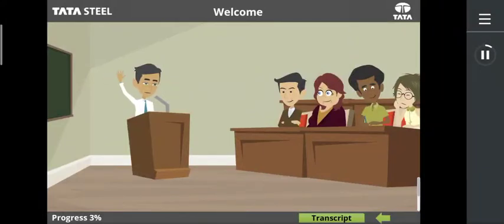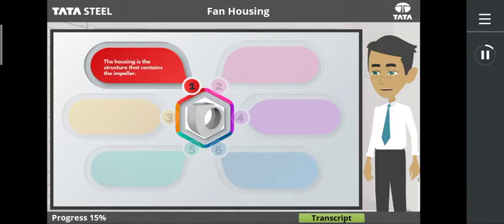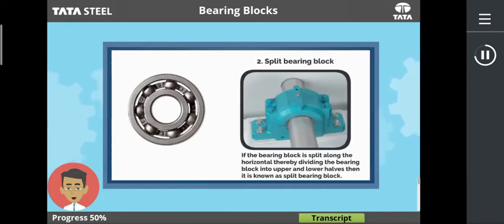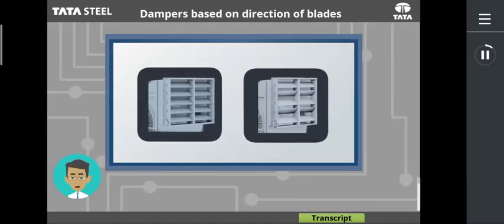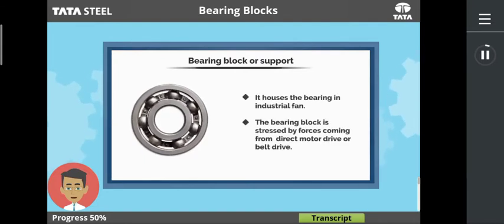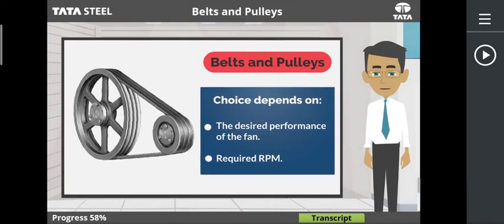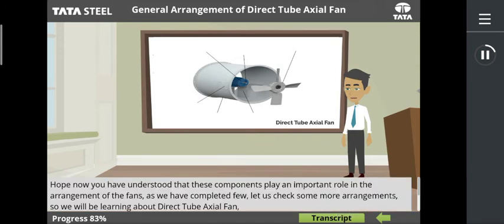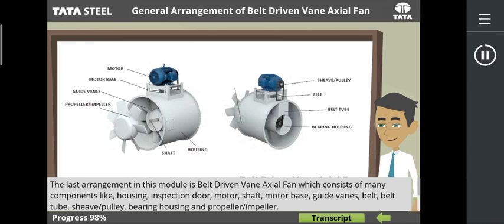Fan and Blower Part 2 || fan and Blower chapter